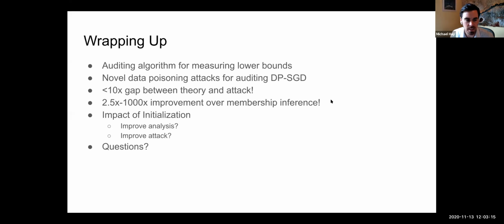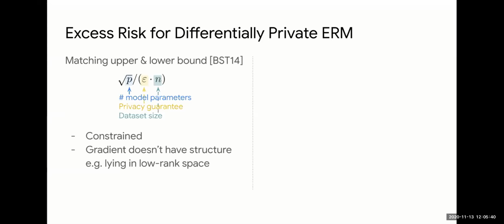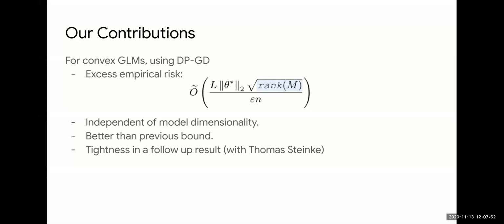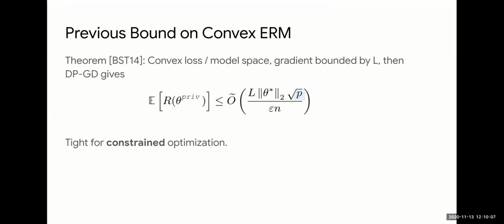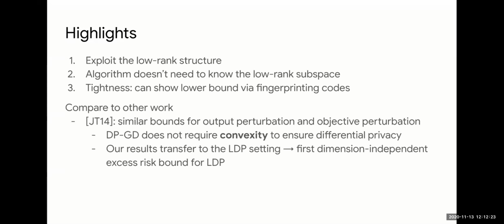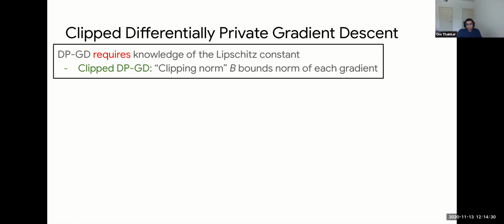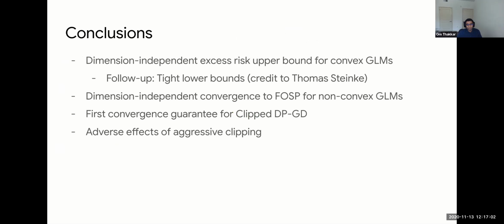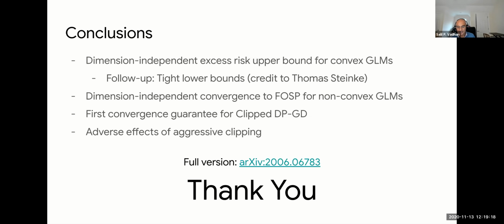Shuang Song and Om Thakkar @ TPDP 2020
Shuang Song and Om Thakkar presenting "Characterizing Private Clipped Gradient Descent on Convex Generalized Linear Problems" by Shuang Song, Om Thakkar and Abhradeep Thakurta at TPDP 2020